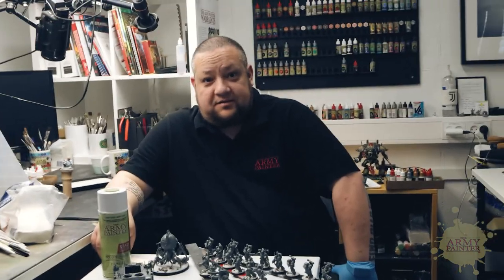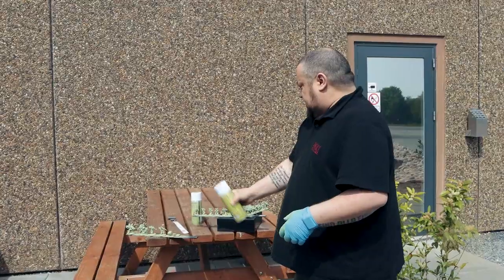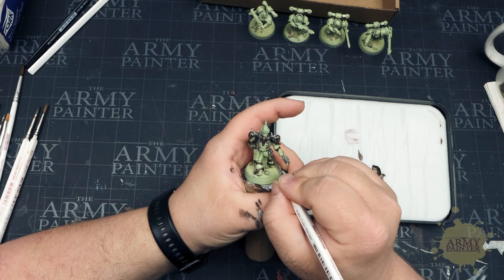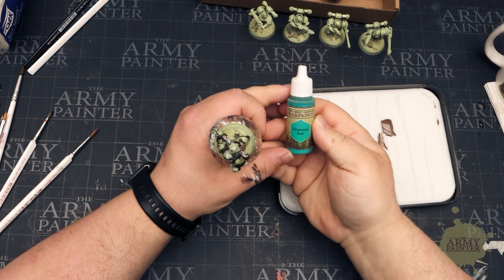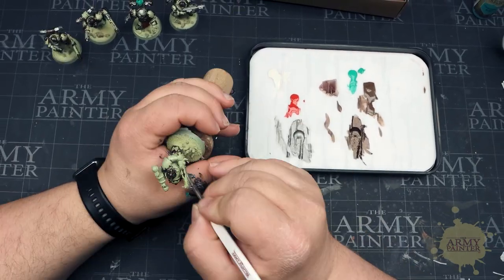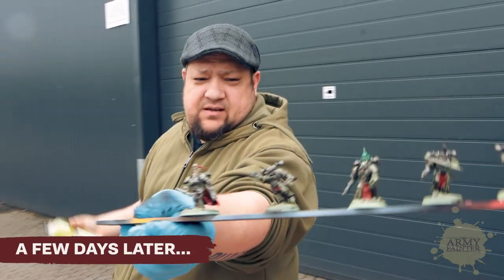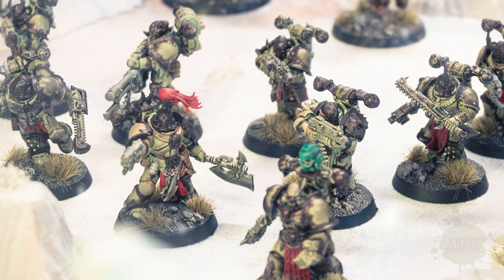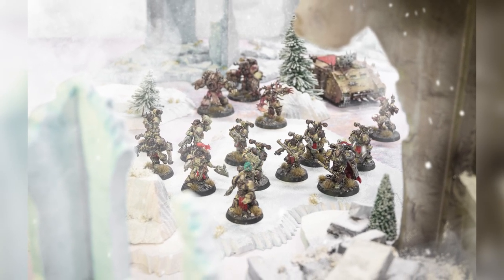Colours of War | Chaos Marine Army Tutorial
15 years ago, we launched our Colours of War campaign with a giant poster showcasing how to paint popular Chaos Legions using our signature Spray, Paint, Dip, Done method. Over the coming weeks, we will be covering all things Chaos as we revisit the Colours of War featuring techniques and products new and old.

To start, we’re going back to our roots for our studio Chaos Marine army, replete with our company colours, using the Original Quickshade Dip and Colour Primers helping us Get More Time for Gaming. Follow along as Adam and Thomas guide you through all that is chaotic and colorful!

Miniatures by Games Workshop

Colour Primer:
- Necrotic Flesh
- Pure Red

Warpaints:
- Rough Iron
- Brainmatter Beige
- Pure Red
- Werewolf Fur
- Gun Metal
- Elemental Bolt
- Corpse Pale (Skin)

Quickshade:
- Dark Tone

Varnish:
Anti-Shine Matt Varnish

Base:
- Battlefield Basing: Snow
- Speedpaint Dark Wood
- Brainmatter Beige (drybrush)
- Winter Tufts